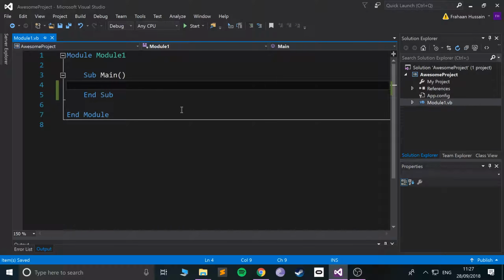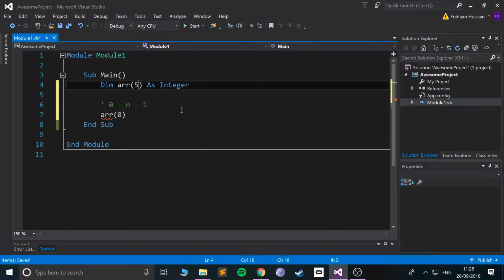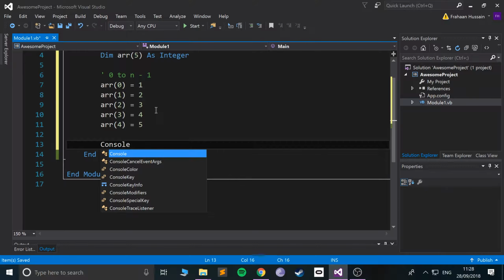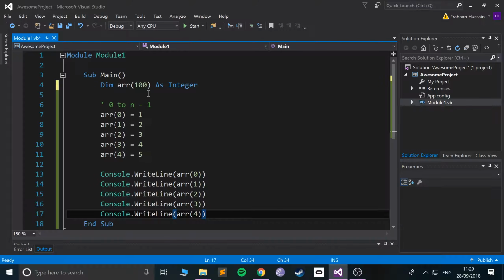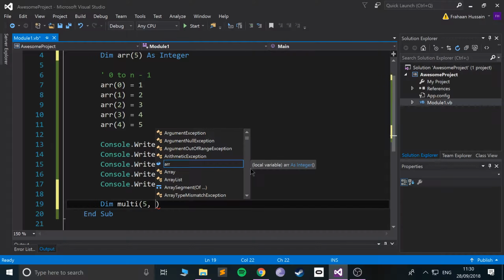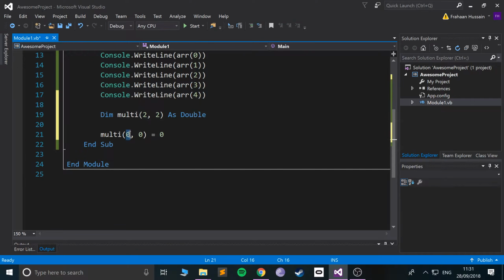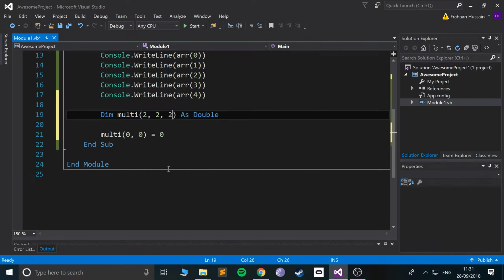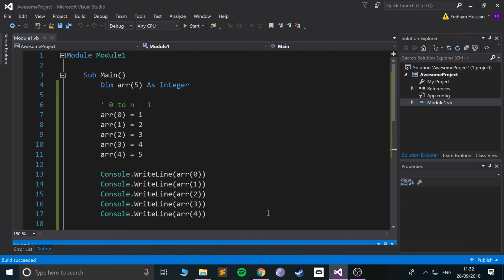Arrays - Visual Basic Programming (VB.NET & VBScript)